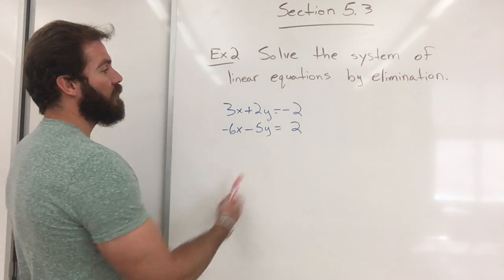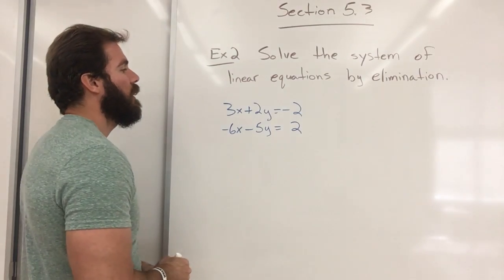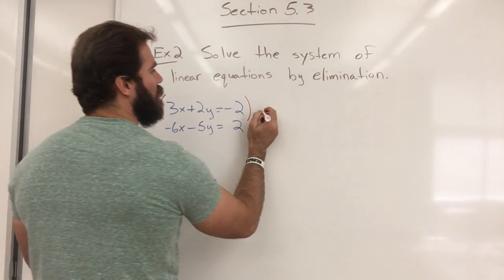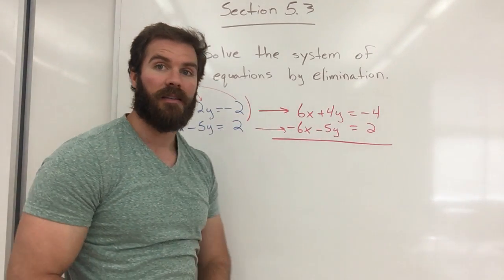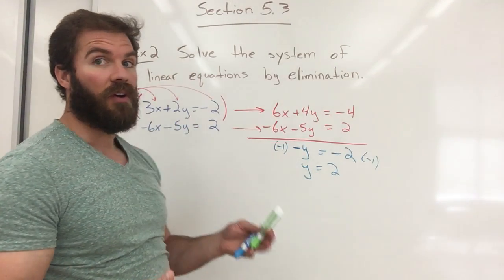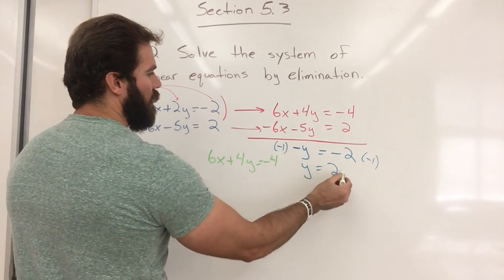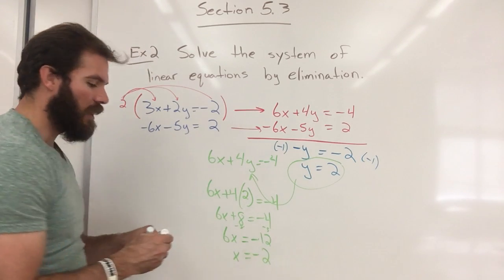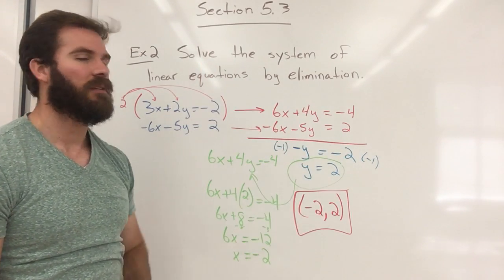Solving a System of Linear Equations y ELIMINATION